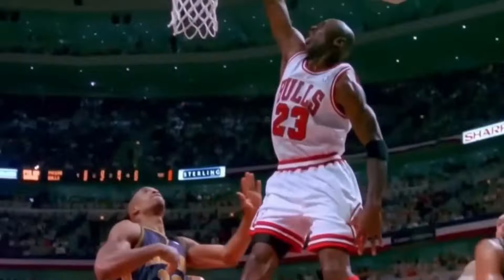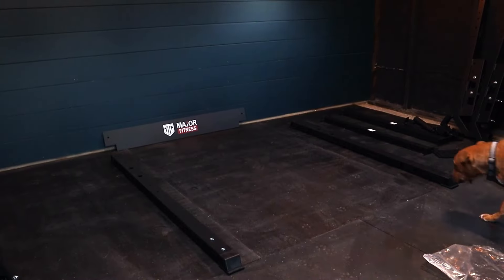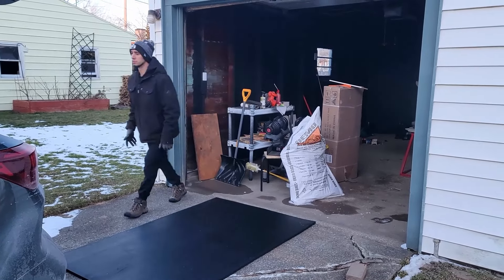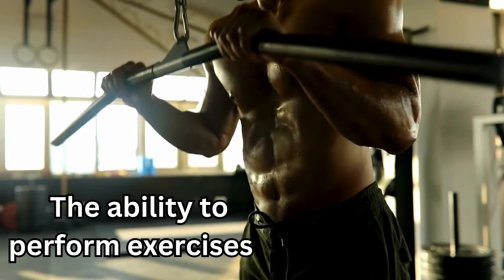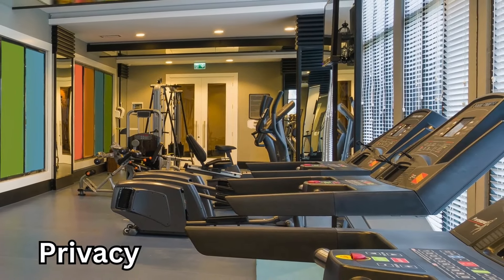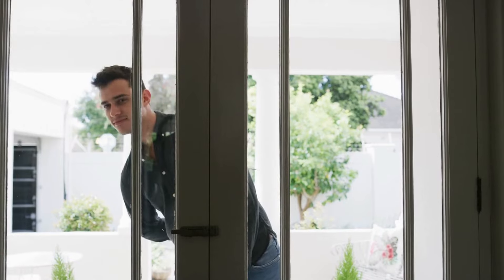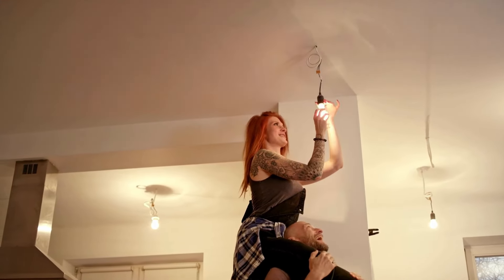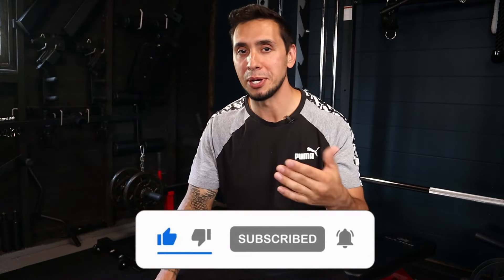What's better GARAGE or BASEMENT gym?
Garage vs. Basement Gym: Which is Better? We break down the pros and cons of each space to help you decide the perfect spot for your home gym. From space and equipment layout to climate control and noise, find out which option best suits your fitness needs!